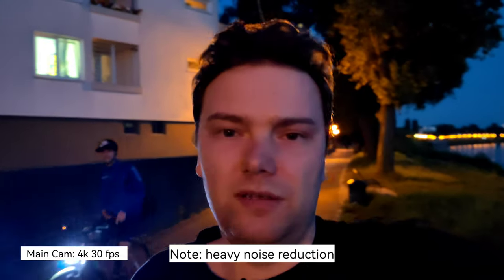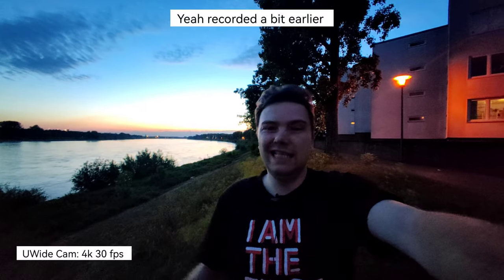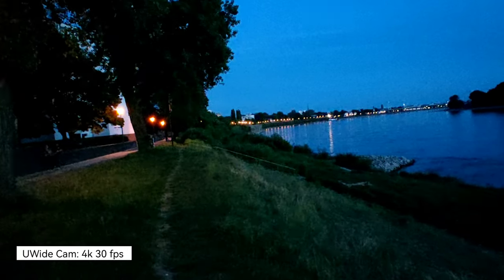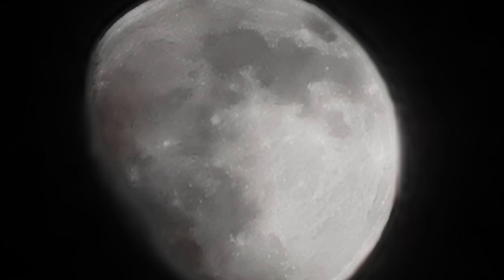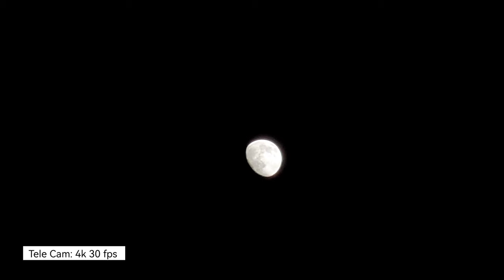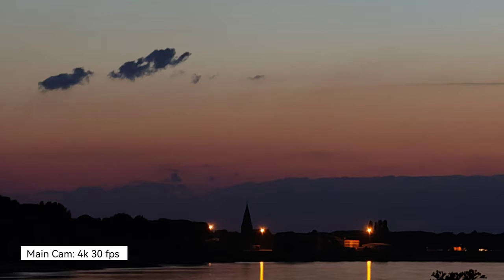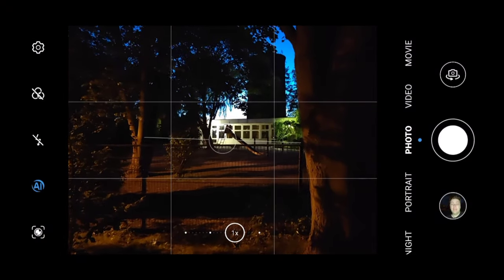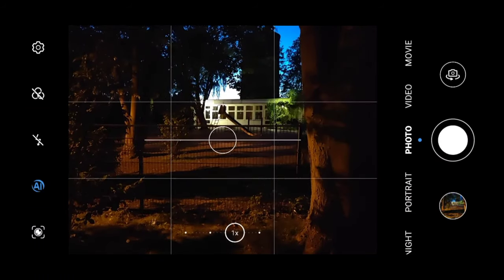Magic 4 Ultimate - Nighttime camera review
My camera review starting with my night time impressions of Honors top flagship for 2022 the Magic 4 Ultimate.

What do you think about the camera setup? Are you impressed by the large main sensor in night time?
What about the zoom and ultrawide? Acceptable or unusable for you?